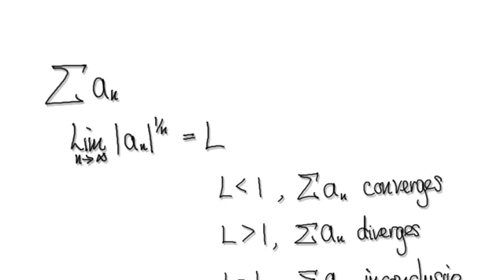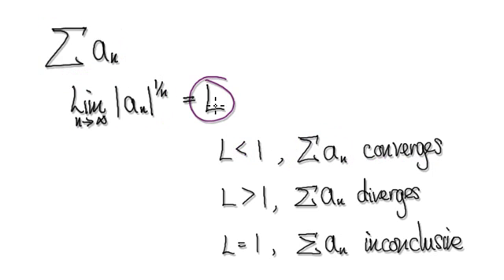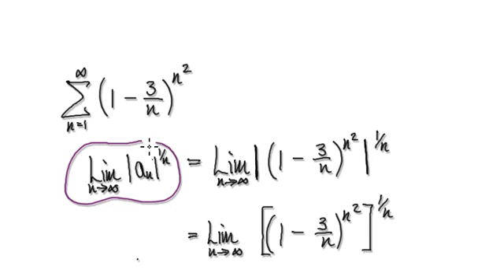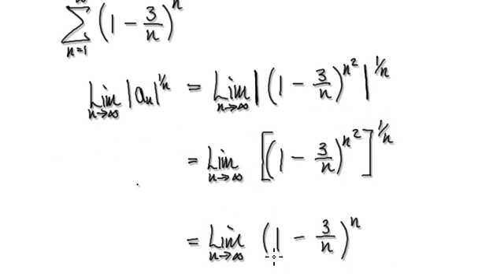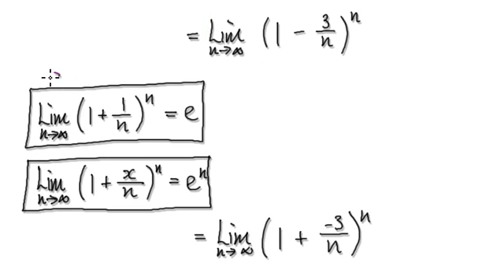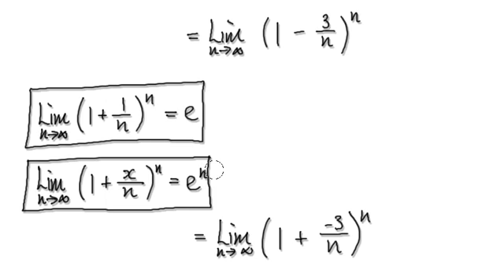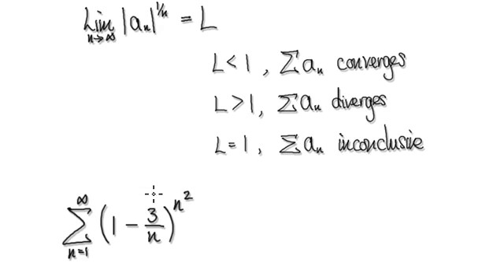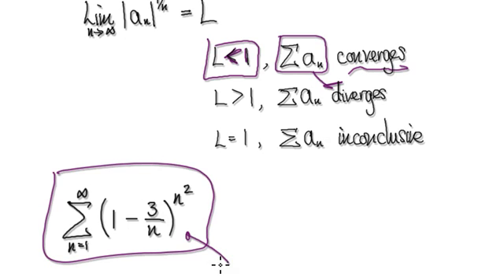Video 2612 - Introduction to the Root Test for Series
Introduction to the Root Test for Series